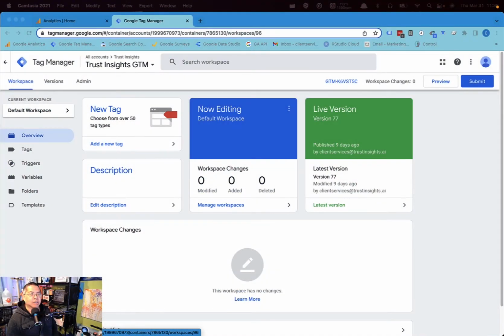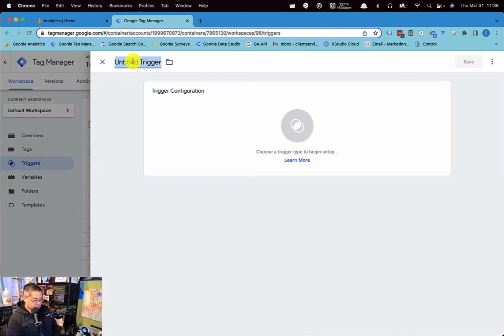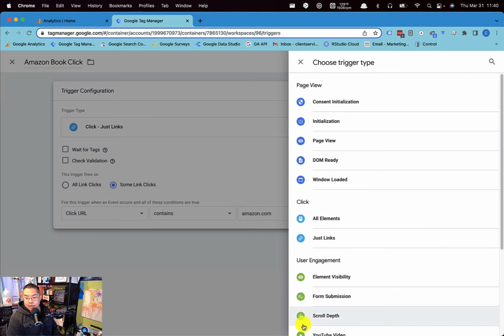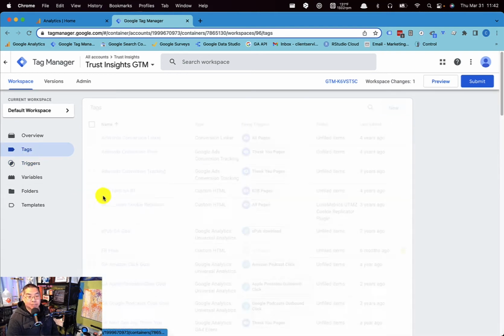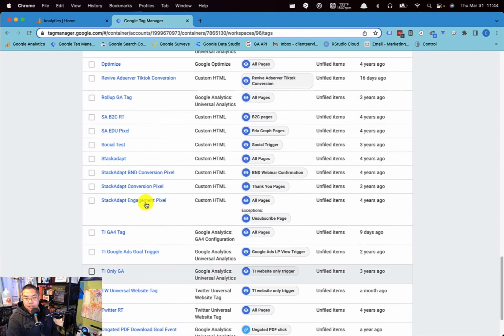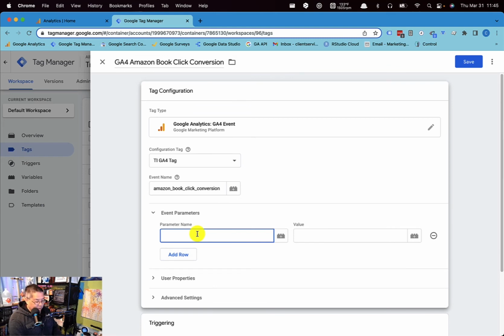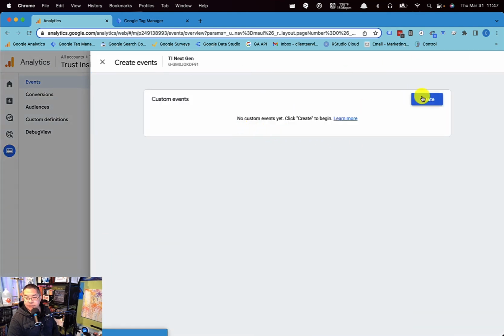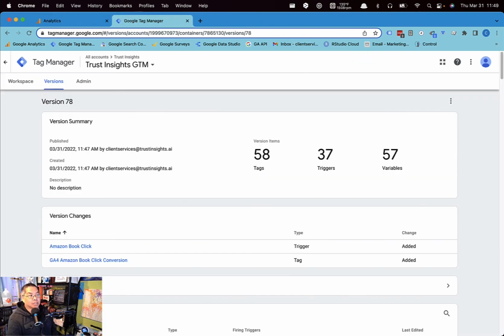How to Set Goals / Conversions in Google Analytics 4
In this video, learn the step-by-step process of setting up a goal (now called conversions) in Google Analytics 4 using Google Tag Manager.